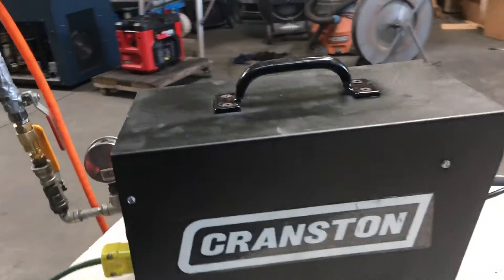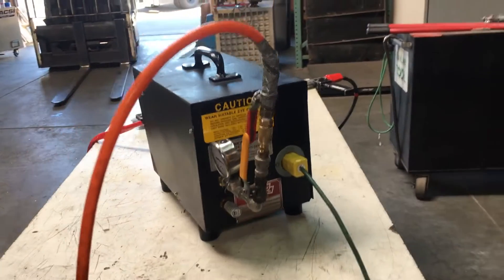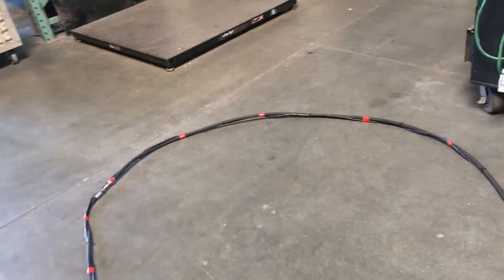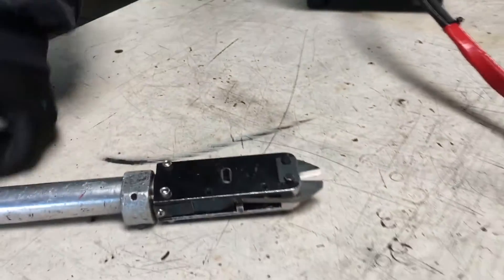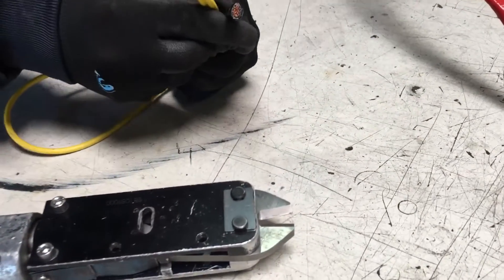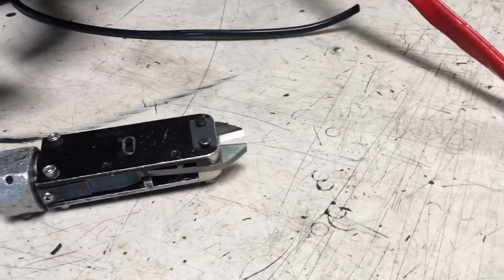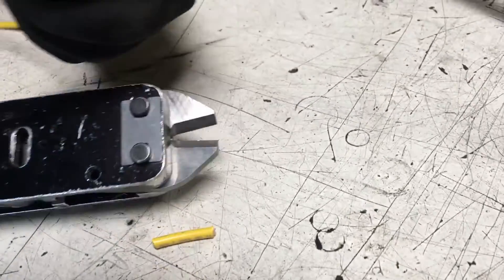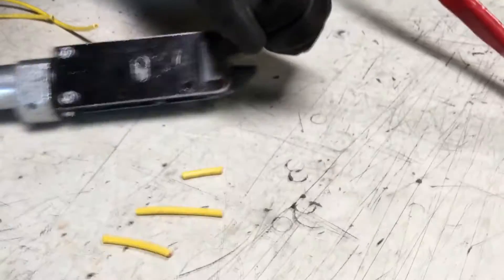Cranston PWC Wire and Strap Cutter with Cutting Jaws for 15 to 9 Gauge Wire